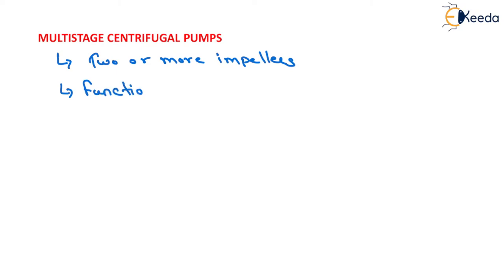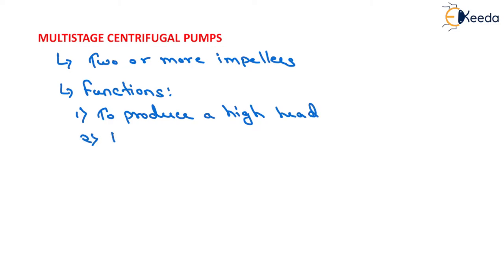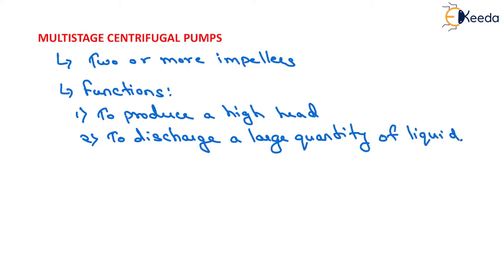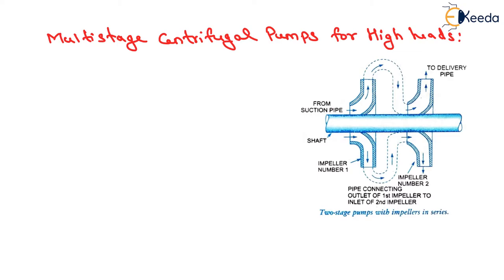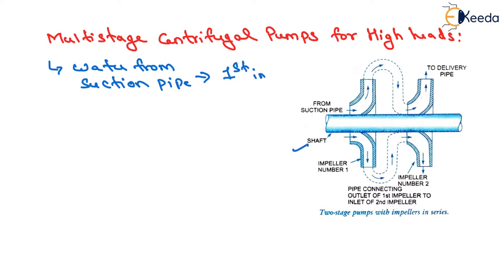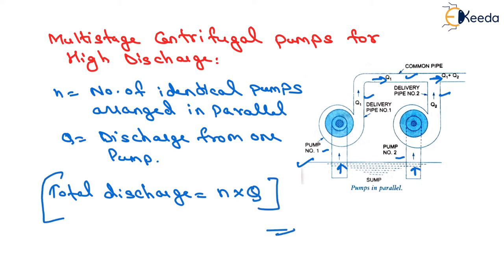Multistage Centrifugal Pump - Centrifugal Pumps - Applied Hydraulics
Video Name - Multistage Centrifugal Pump

Chapter - Centrifugal Pumps

Happy Learning!